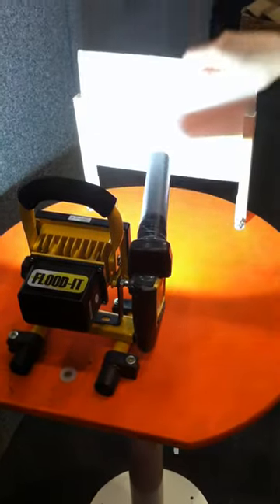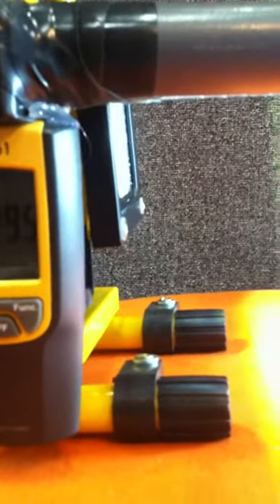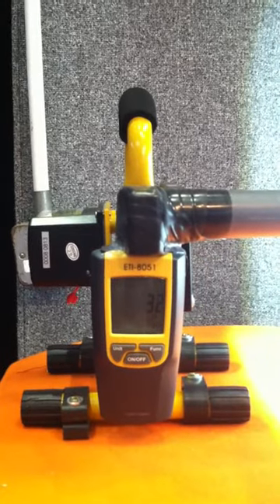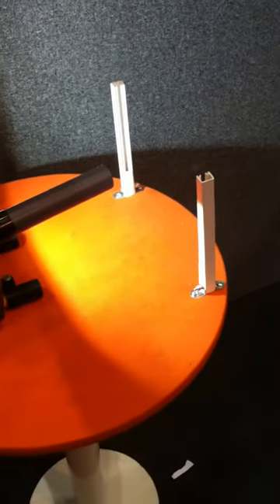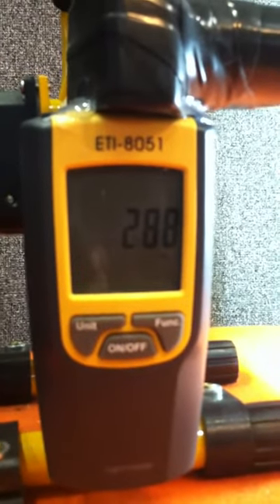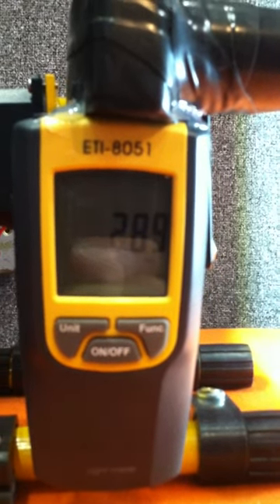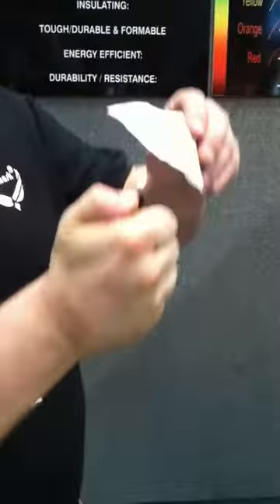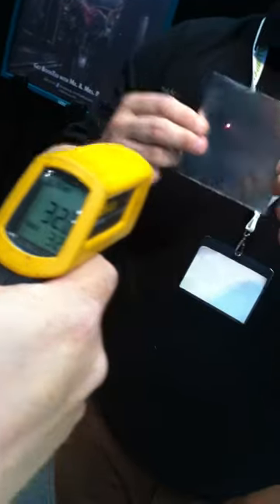FLIRMASK Testing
I WAS BLOWN AWAY